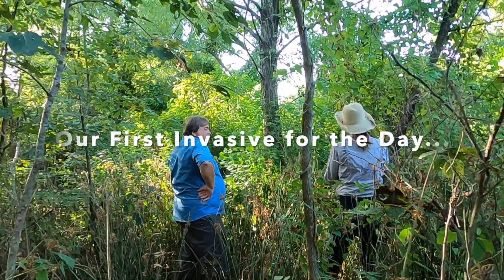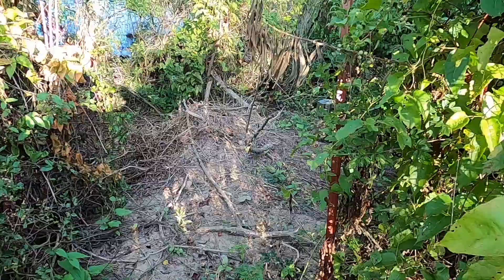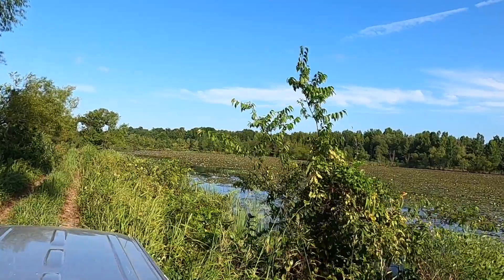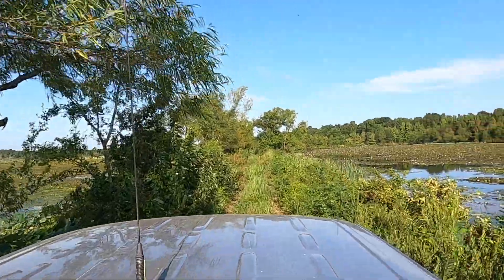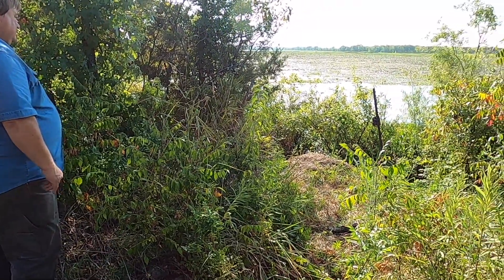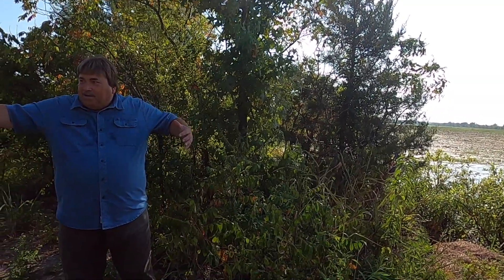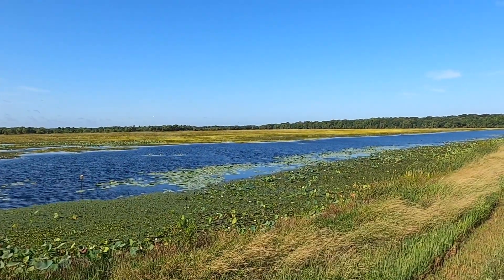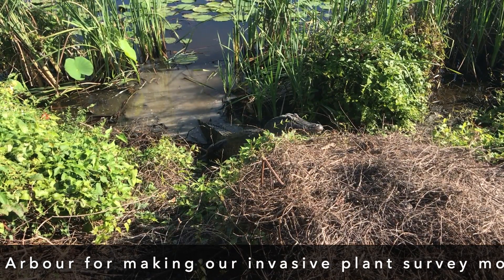Field Trip to Red Slough - Wetlands, Invasive Plants, and Alligators - August 2021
Botanist Amy Buthod and Conservation Biologist Priscilla Crawford document invasive plants at the Red Slough Wildlife Management Area.  Located south of Idabel in McCurtain County, in the Gulf Coastal Plain ecoregion of southeastern Oklahoma, Red Slough is a haven for wetland wildlife.  These former rice fields have been restored to wetland habitat and are home to a variety of wildlife, including the largest breeding population of alligators in Oklahoma!